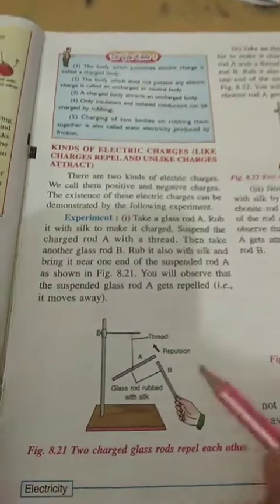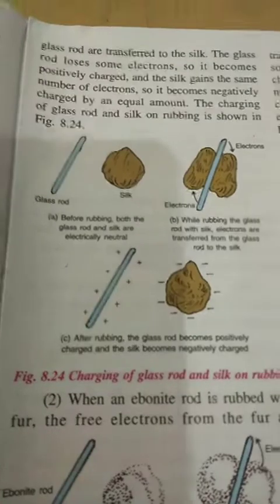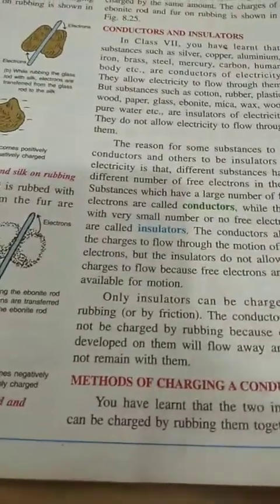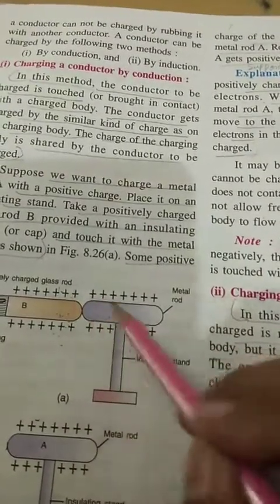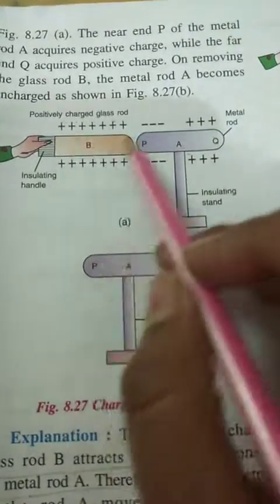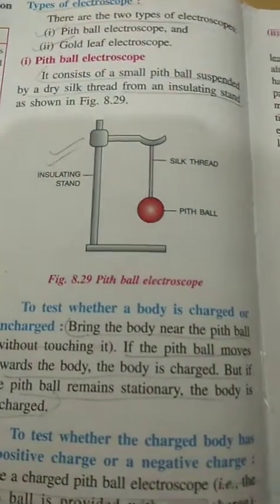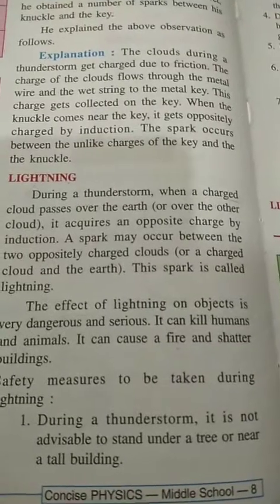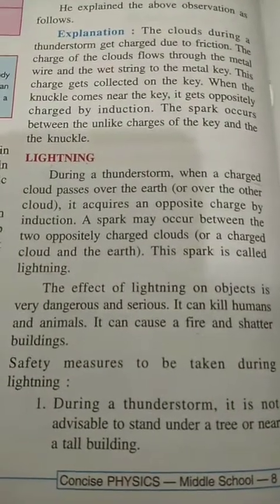Physics class8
static electricity